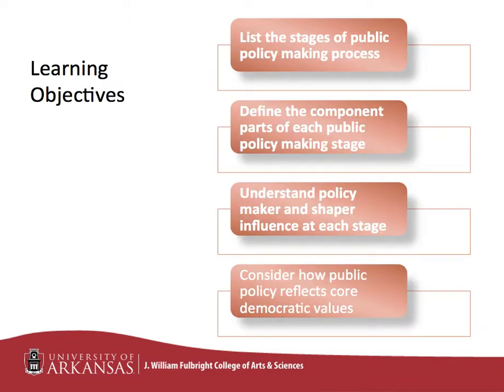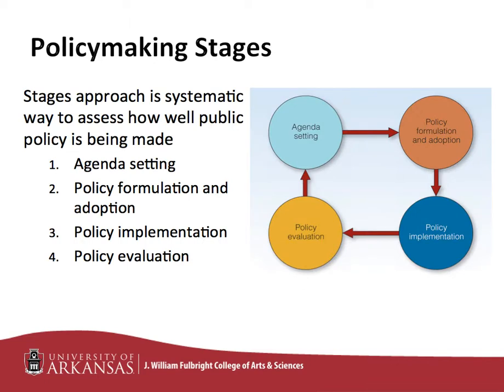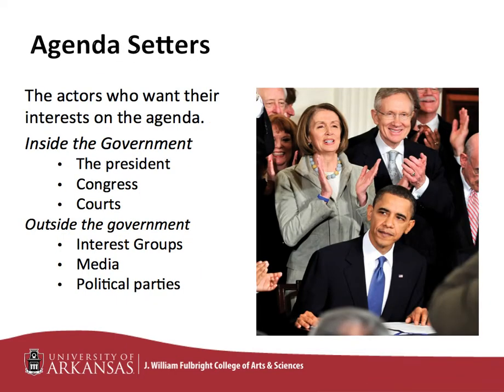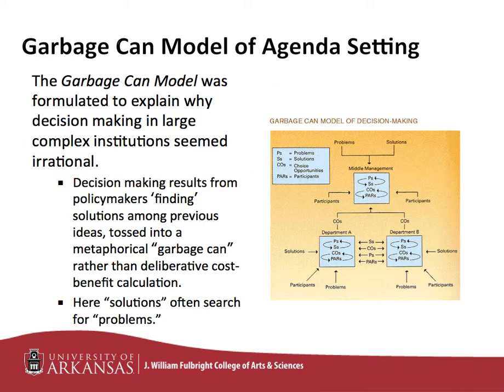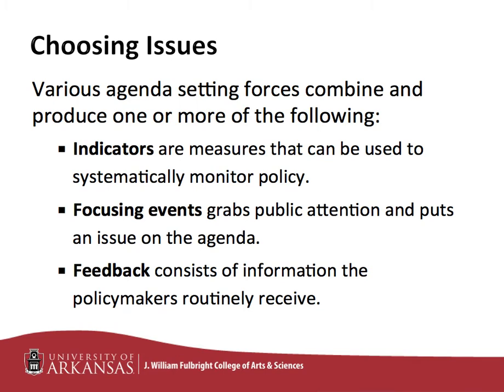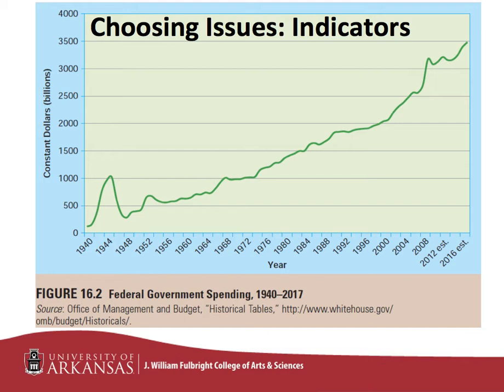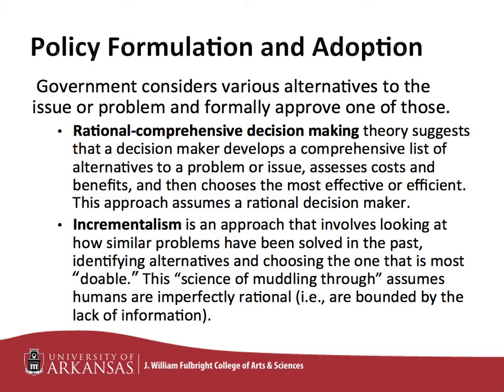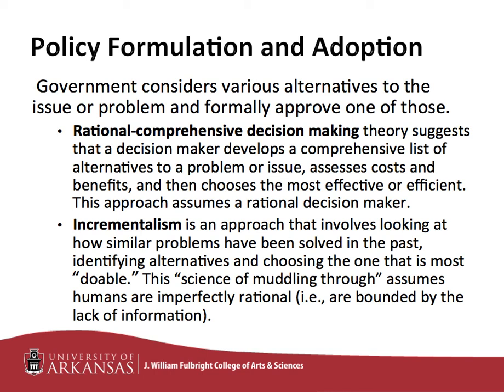ANG Ch16 1Principles